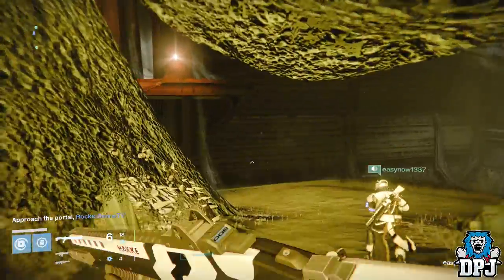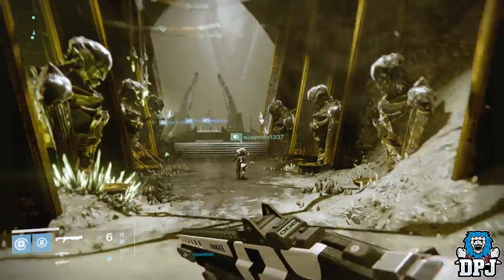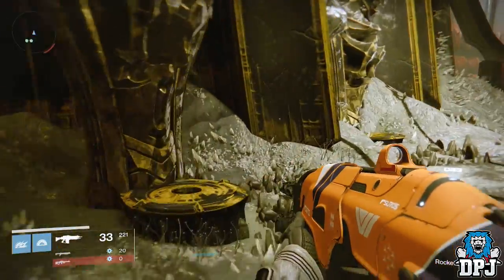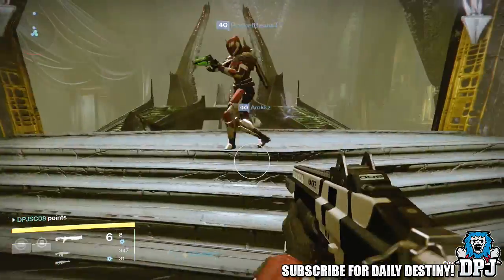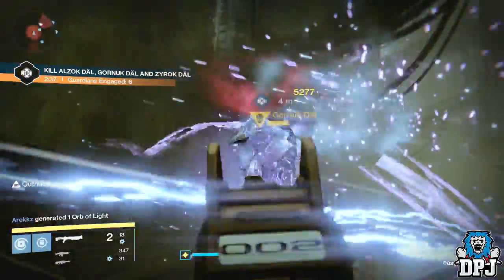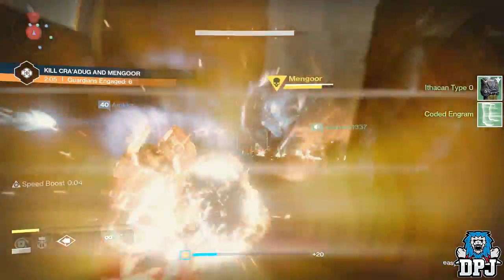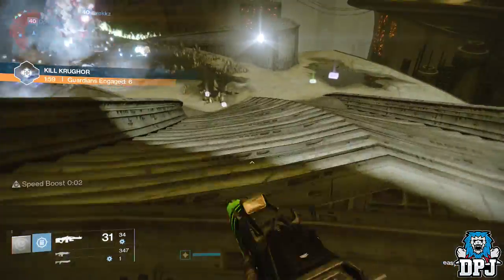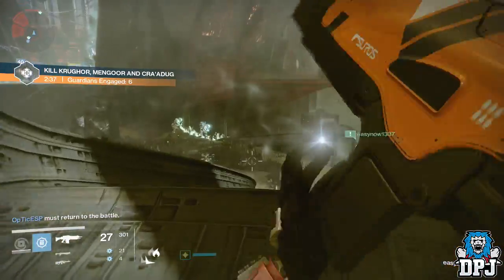Destiny: The Court Of Oryx Exclusive Gameplay! New Dreadnaught Player Activated Public Events!